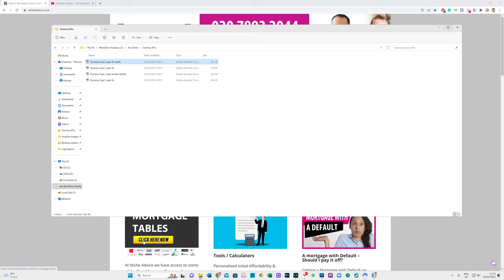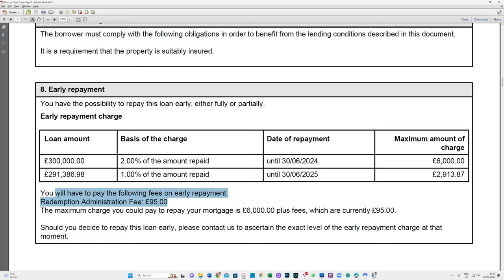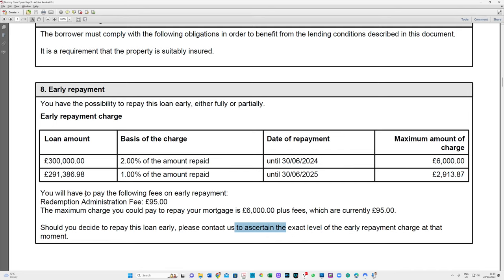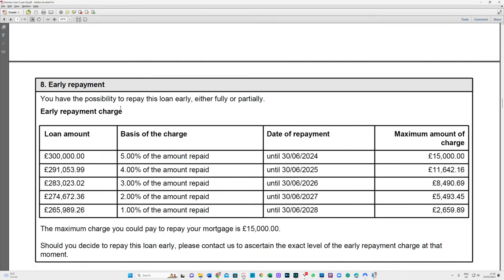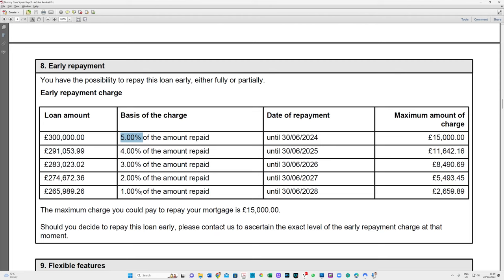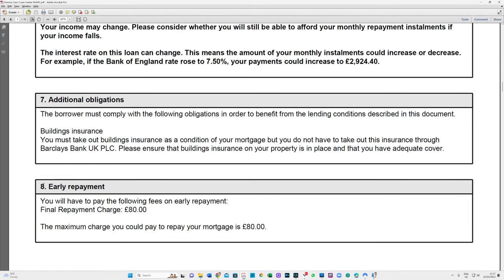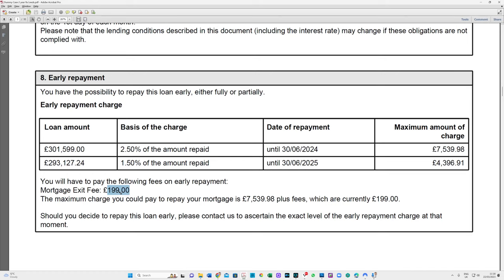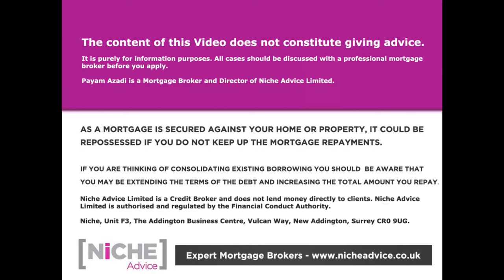Mortgage Early Repayment Charge Explained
If you're looking to get a mortgage in the UK, it's important to understand the potential Mortgage Early Repayment Charge that could apply. This short video explains everything you need to know in easy-to-understand language.